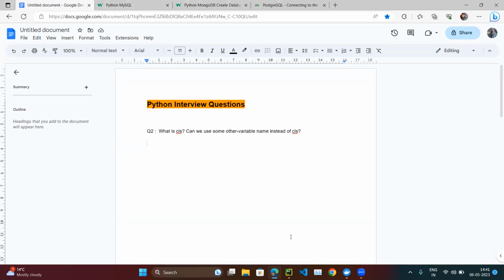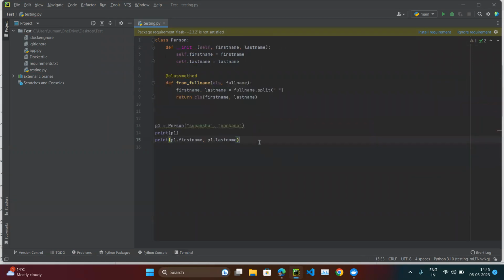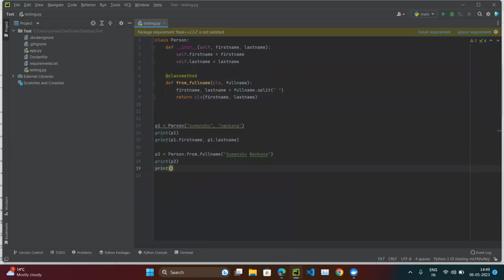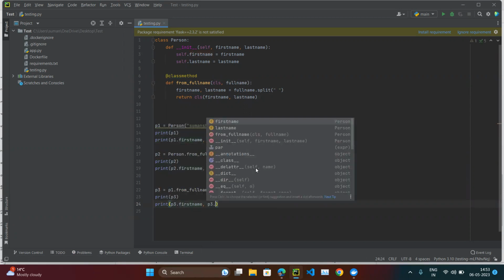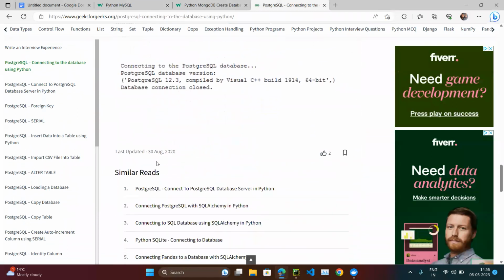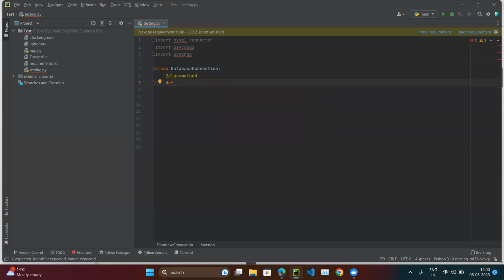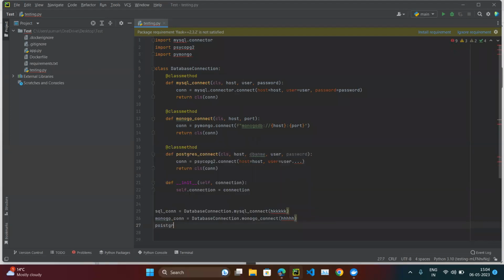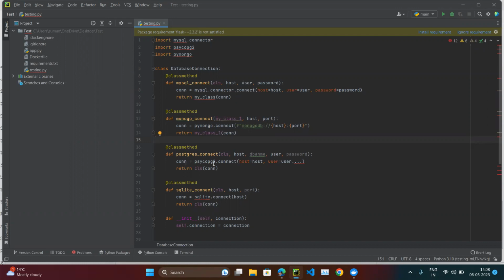Python # 0002 # What is cls ? Can we use something else instead of cls ?